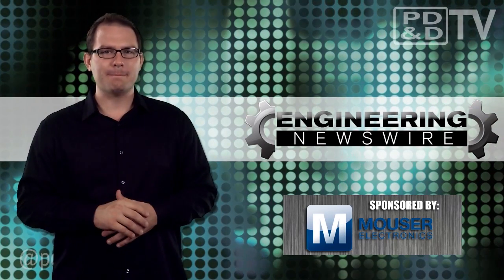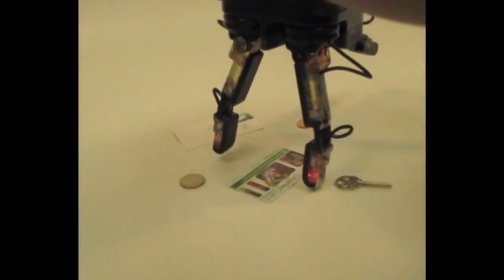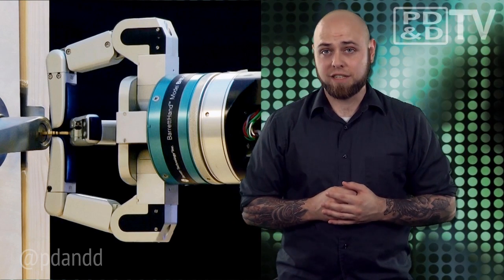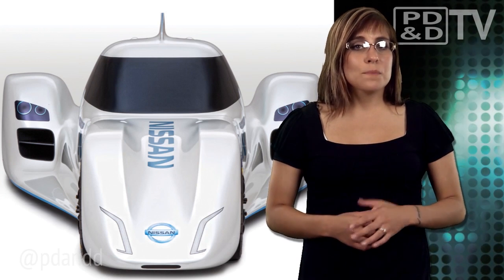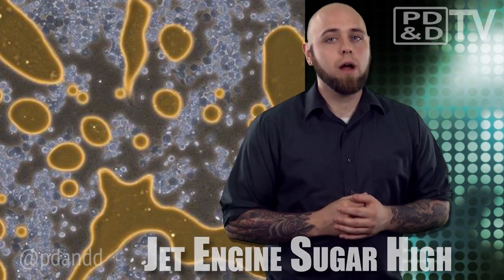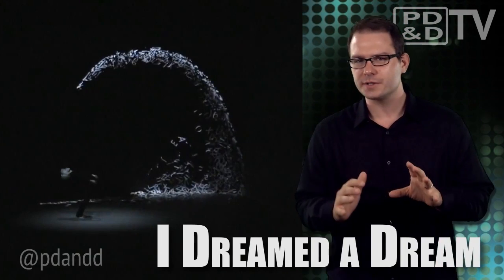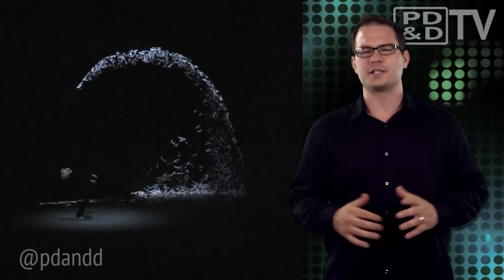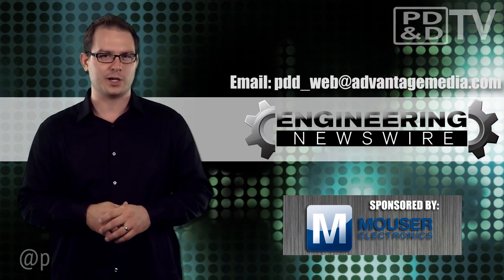Engineering Newswire 44: World's Fastest Electric Race Car Goes 186 mph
Today on Engineering Newswire, brought to you by Mouser Electronics, the electronic components distributor with the widest selection of the newest products, we're powering jets with sugar, making magic boxes for dancers, creating hand manipulators, and driving 186 miles per hour in the fastest electric race car in the world. Features include:

·         Mr. and Mrs. Dream is a virtual project in an immersive unreality born out of the mind of Eugene Ionesco. The project is the brain child of a pair of dancers who partnered with members of the Passion for Innovation program at Dassault Systemes.
·         The Autonomous Robotic Manipulation (ARM) program has been creating manipulators with a high degree of autonomy and tactile ability. The program has designed and built hand mechanisms that could replace the claw-like limbs currently used on robots.
·         Amyris, a renewable products company, and Total, a French multinational integrated oil and Gas Company, one of the six "Supermajor" oil companies in the world, successfully demonstrated a renewable jet fuel at the Paris Air Show.
·         Nissan has unveiled its ZEOD RC electric racing car, providing an innovative test bed for electric technologies. According to Nissan, the Zero Emission On Demand Racing Car, will reach speeds of more than 300 km/h, making it the world's fastest electric car.